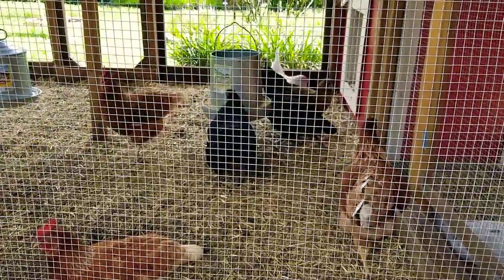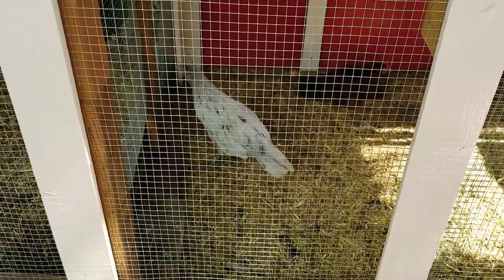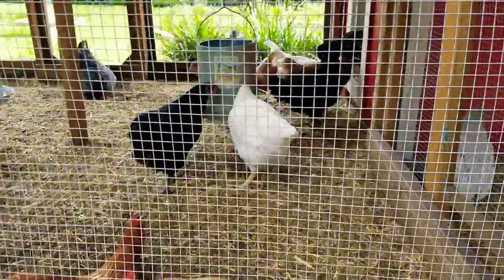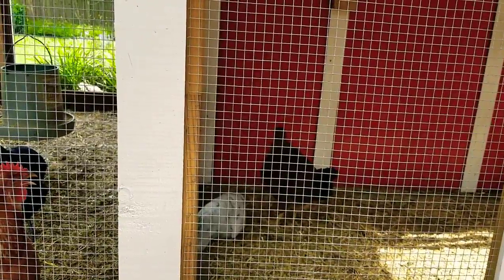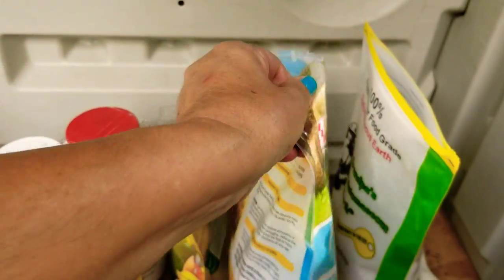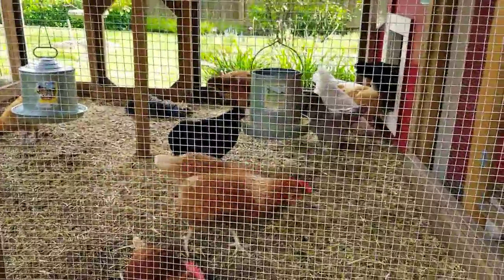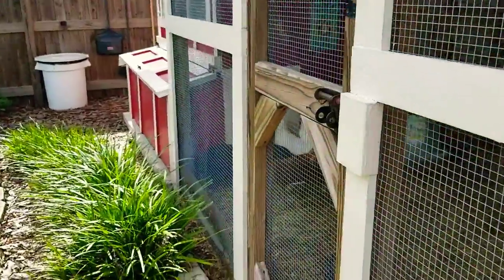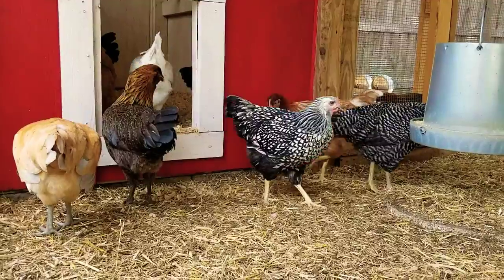Chicken Health: Treating Respiratory Infection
Chicken Respiratory Disease  is spread bird to bird and spreads like wildlife through a flock.

Immediately treating the disease will lessen the chance of losing birds.

I use the following products to treat my flock with good success:

All products available online or in person at Tractor Supply Stores.

Rooster Booster Vitamins and Electrolytes with Lactobacillus (good bacteria)

Good Luck and Happy Chicken Keeping! 🐓🥚